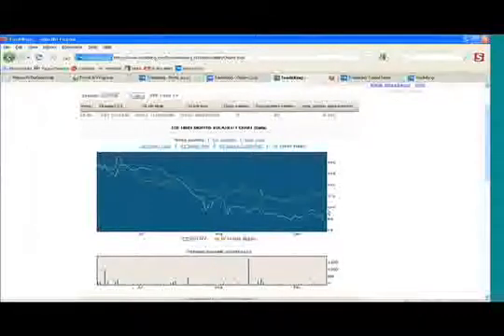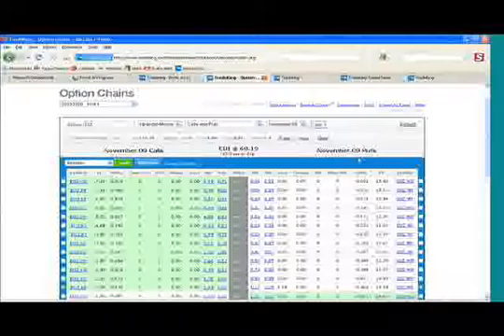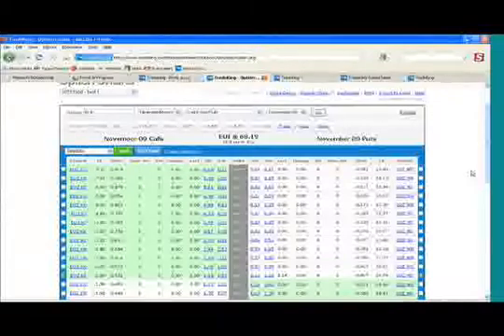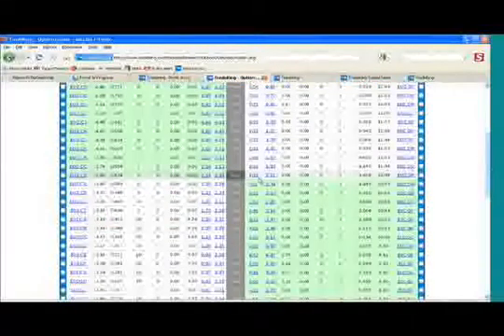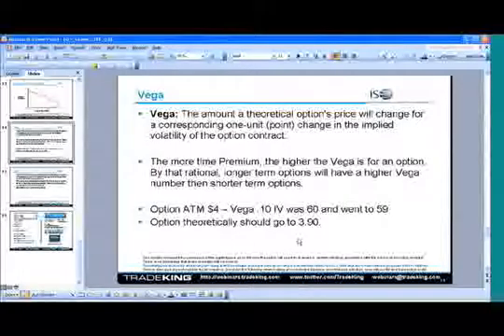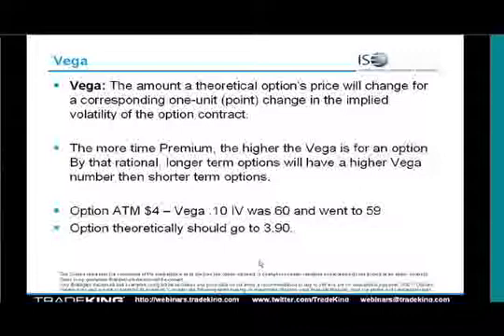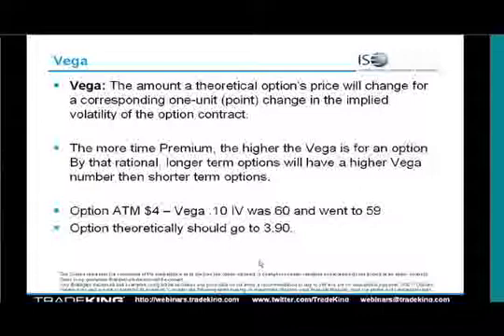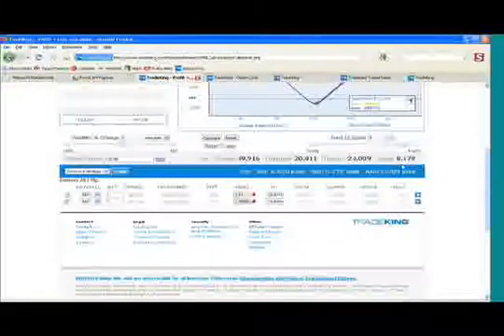Pt 7 Brian Overby on "Using the Greeks to Improve your FX Options Trading"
Trying to predict what will price movements in the currency markets? How can I take advantage of options Greeks in order to improve your trading? Join Brian Overby, Senior Options Analyst for TradeKing and noted author, as he discusses how to use the Greeks to improve your FX Options trading. Learn how can these risk gauges (Delta, Gamma, Theta, & Vega) can help you manage your expectations in the foreign exchange market. Brian will also provides specific examples on how you can easily translate your forecast for the U.S. dollar using FX Options. FX Options provide investors with exposure to rate movements in the global foreign currency market. These exchange listed securities are cash-settled in U.S. dollars, have a European style exercise and can be easily traded through all options-enabled brokerage accounts.